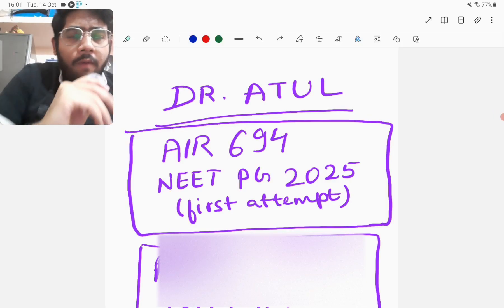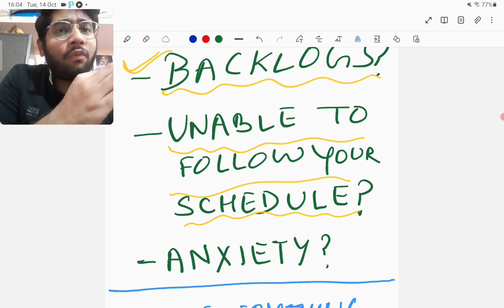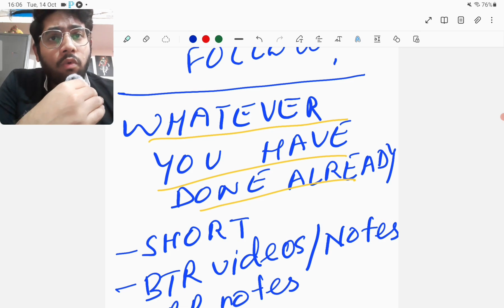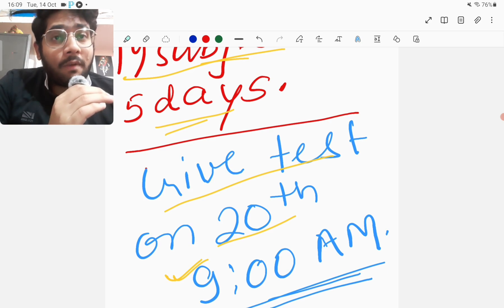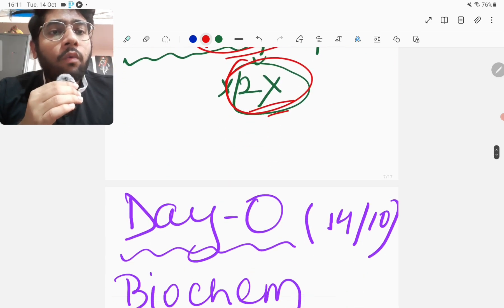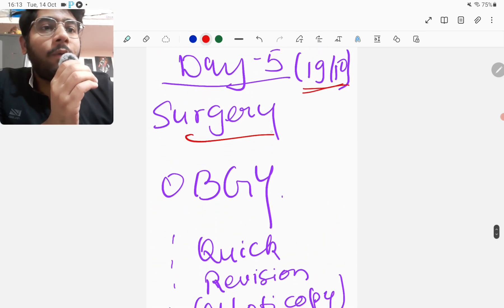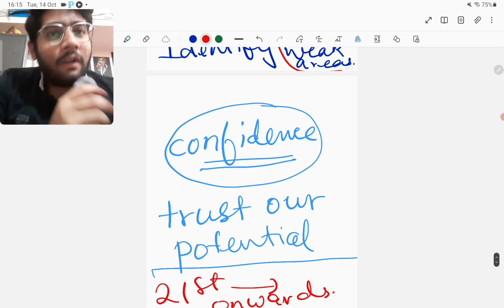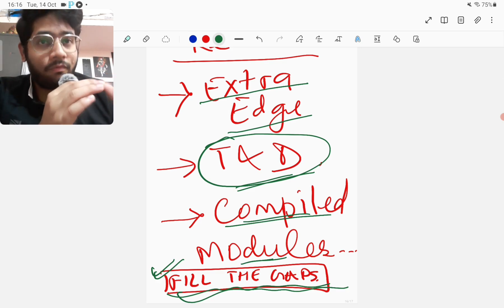INICET Nov 25 | MARROW National INICET mock is here! How to REVISE in 5 Days? Boost your Mock Score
INICET November 2025 | MARROW National INICET mock is here! How to REVISE in  5 Days? Boost your Mock Score